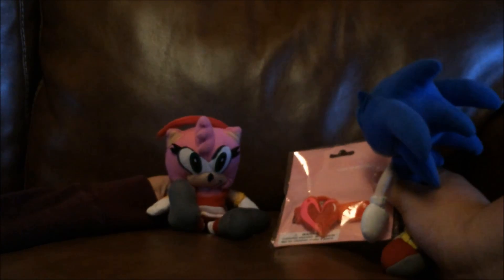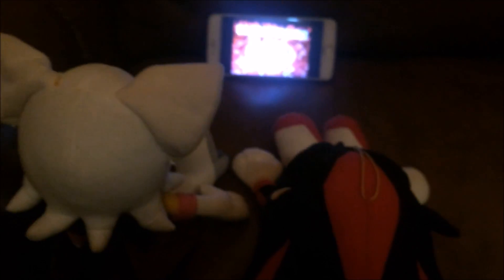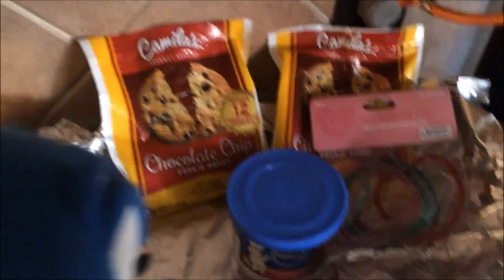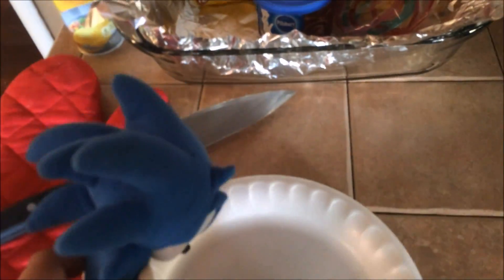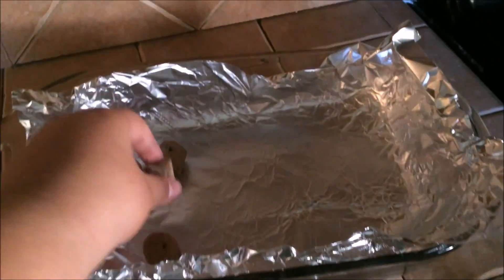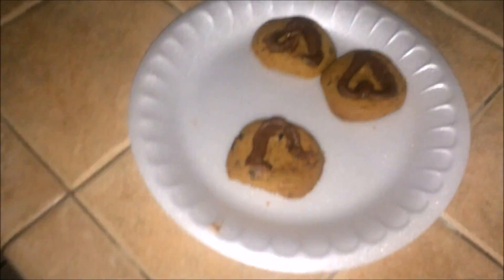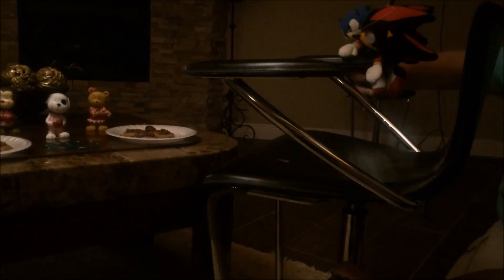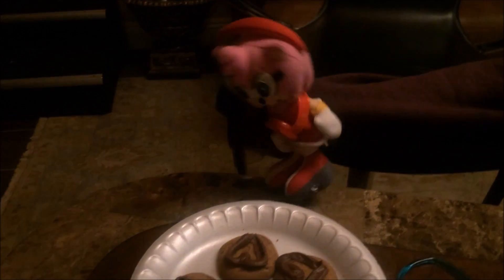SuperSonicBlake: Valentines Day Cookies! (Valentines Day Special 2017)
Sonic and Shadow make cookies for their Valentine's